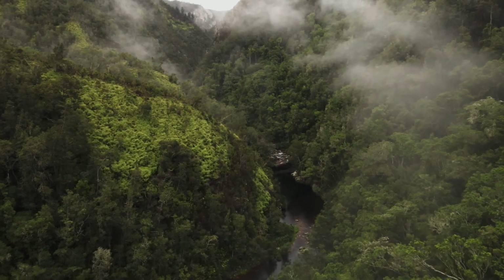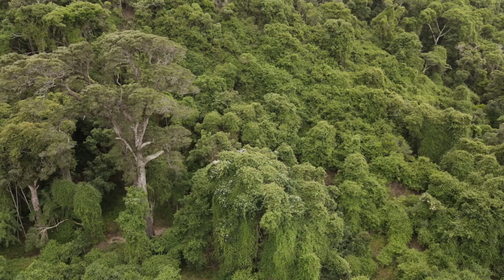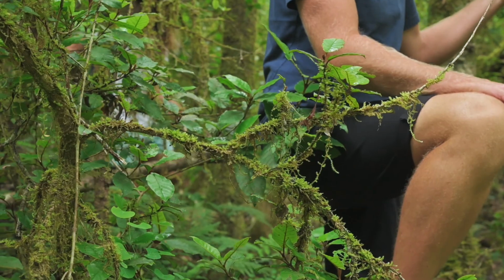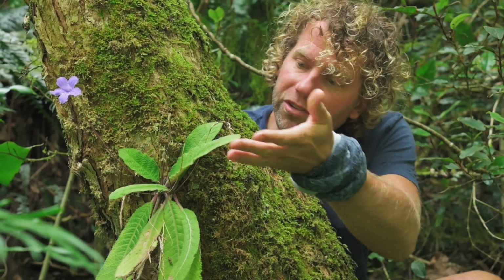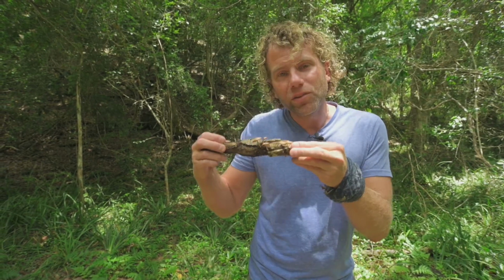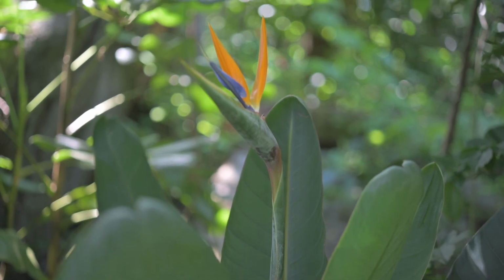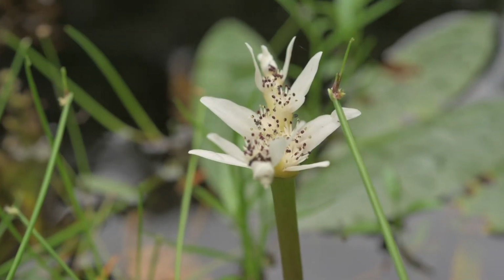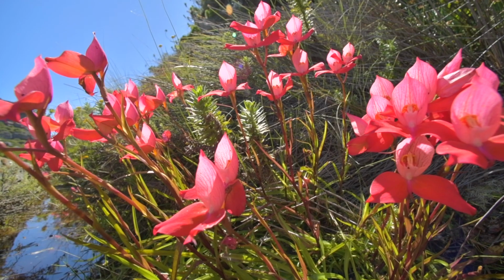Episode 3 forest of giants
Giants of the forest